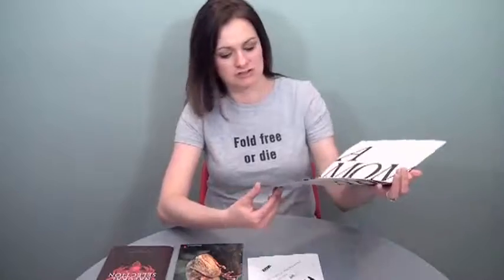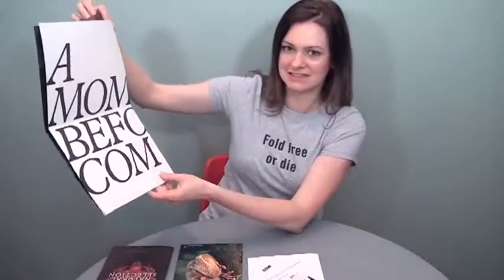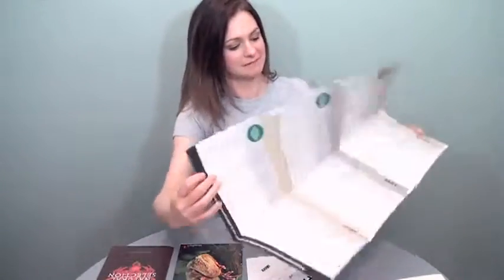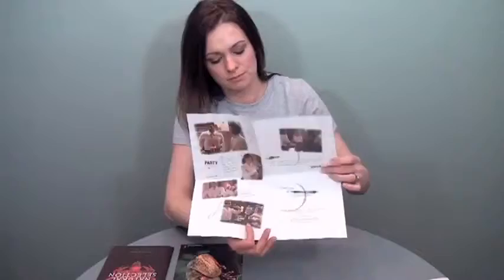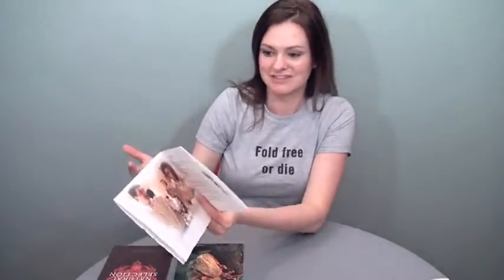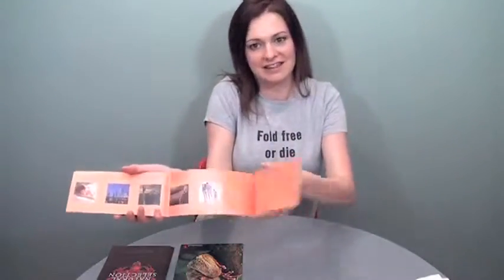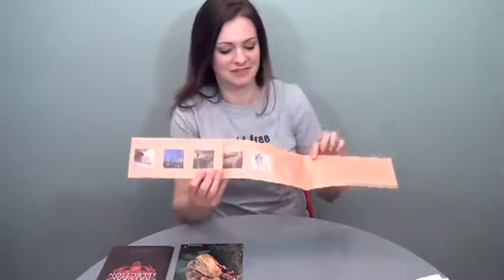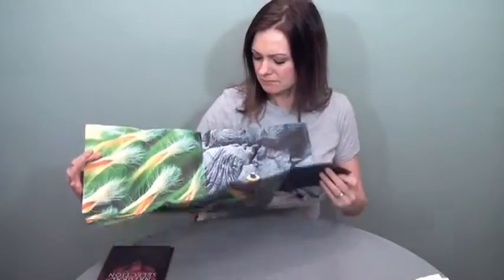That's Fold-tastic: Broadside Folds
In this preview from That's Fold-tastic: Broadside Folds, learn how to use them and why. for access to the full-length version of this design workshop.